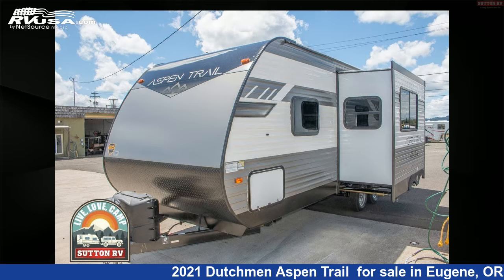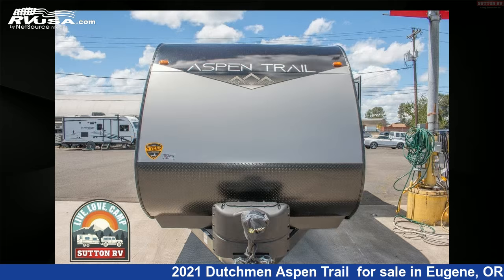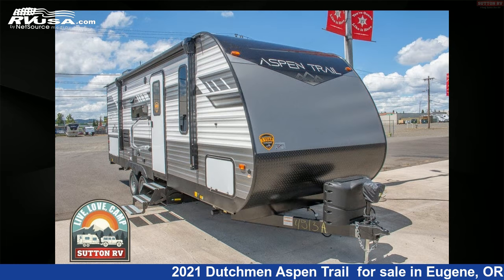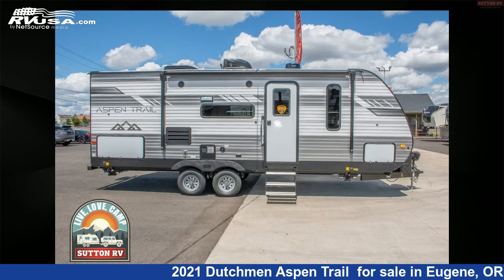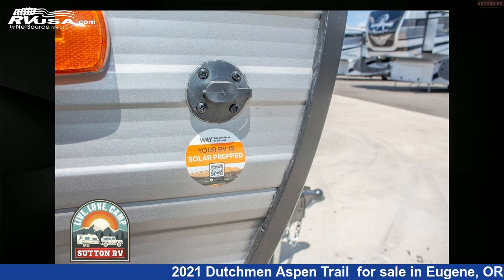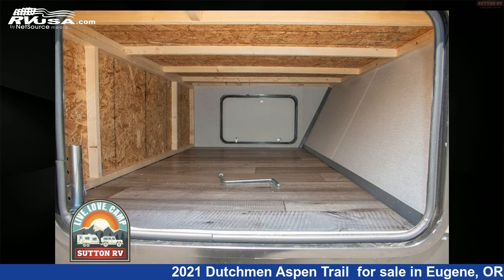Unbelievable 2021 Dutchmen Aspen Trail Travel Trailer RV For Sale in Eugene, OR | RVUSA.com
This 2021 Dutchmen Aspen Trail is a Travel Trailer RV. It is located in Eugene, OR 97402 and is offered for sale by Sutton RV. This New Dutchmen Is 23' 0" in length and features a titanium interior, and 52 gal fresh water capacity..